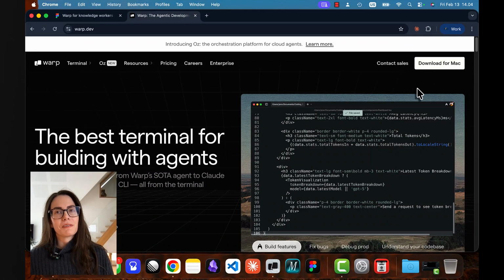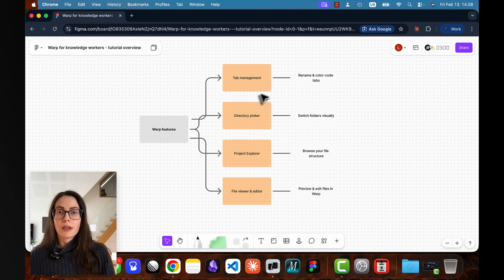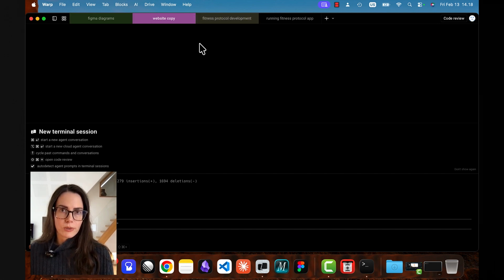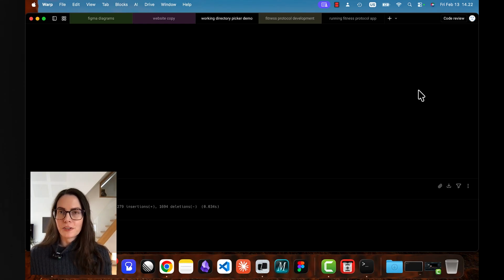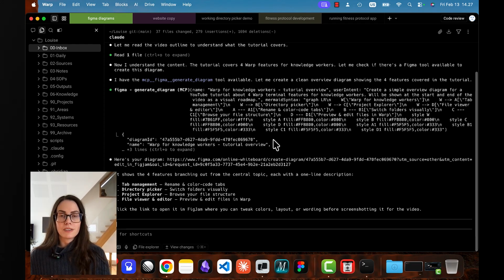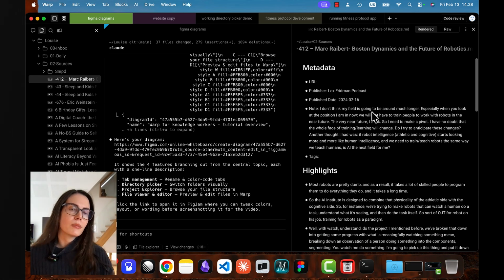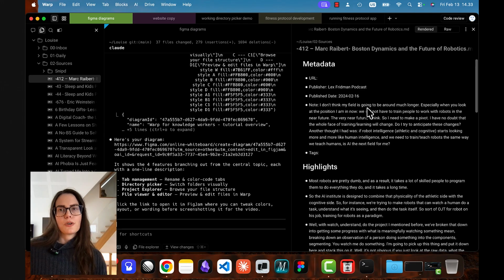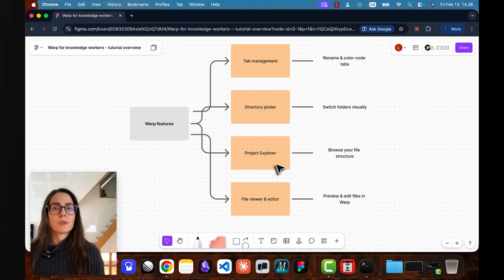4 Warp features that make Claude Code easier (not the AI ones)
In this video, I share the four Warp features that made me fall in love with it as a knowledge worker using Claude Code. None of them are the AI features; they're all about visibility.

What you'll learn:
- How to rename and color-code terminal tabs so you know which session is which
- A visual directory picker that replaces typing CD commands
- The Project Explorer sidebar for browsing your file structure while working with Claude Code
- Built-in file viewer and editor so you can preview and edit files without leaving the terminal

The visual layer is what makes the difference. If you're already using Claude Code, Warp's AI features are redundant.

Best for: Knowledge workers using Claude Code who find the native Mac terminal limiting, especially when juggling multiple sessions or navigating file structures.

## Chapters

0:00 Falling for Warp
1:26 Four non-AI wins
2:15 Better tab management
3:51 Visual directory picker
4:34 Project explorer sidebar
6:34 File preview and edits
8:04 Daily workflow setup
8:41 Warp vs Obsidian
10:12 Wrap up and AI thoughts
11:23 Closing the terminal gap
12:12 Outro and guide